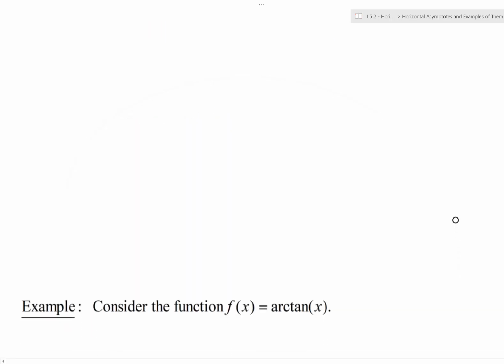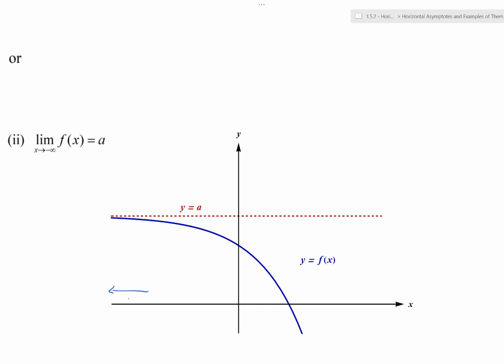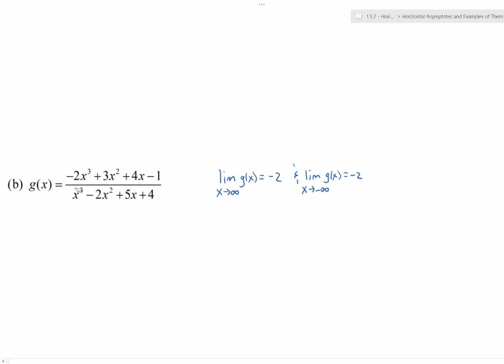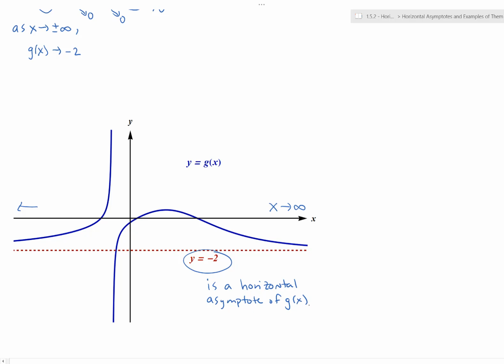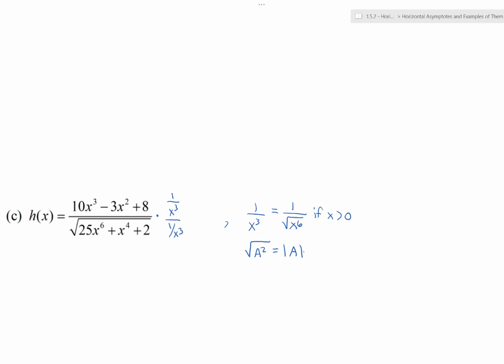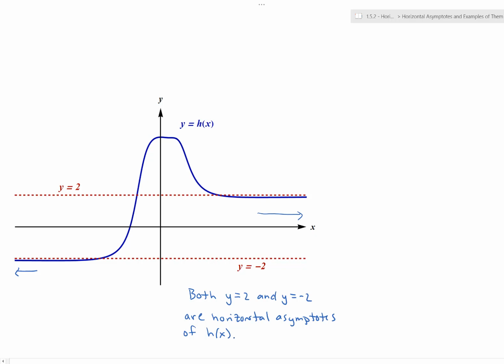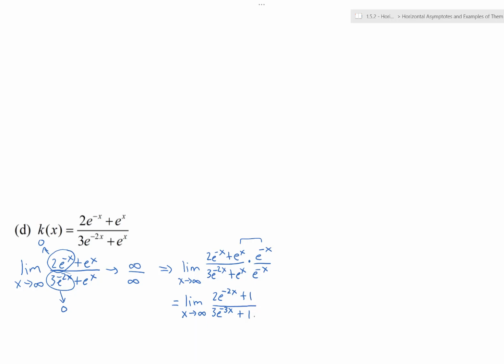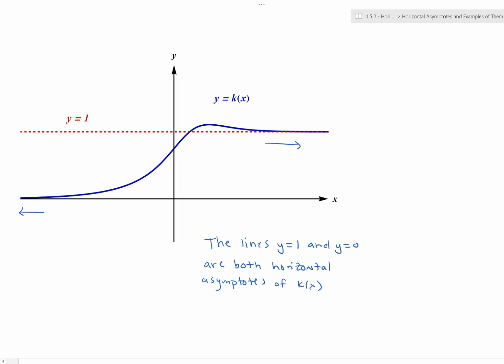1.5.2 - Horizontal Asymptotes and Examples of Them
A video which explains the concept of a horizontal asymptotes and also shows four examples of various functions.  Shows them graphically and also how to use algebraic methods with limits.